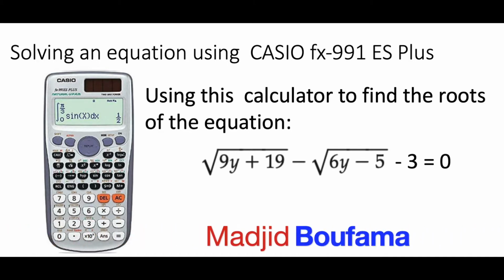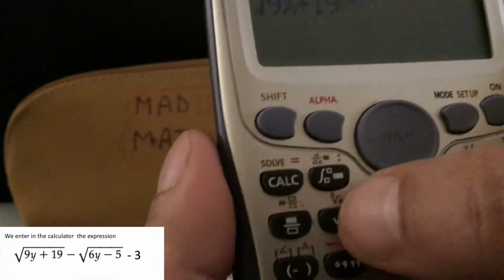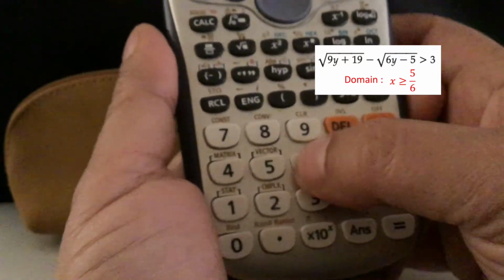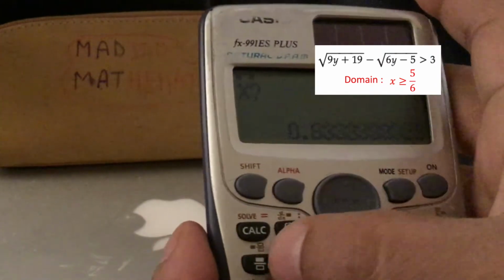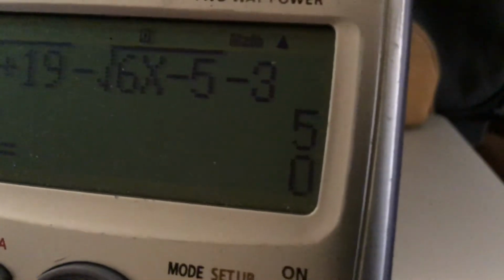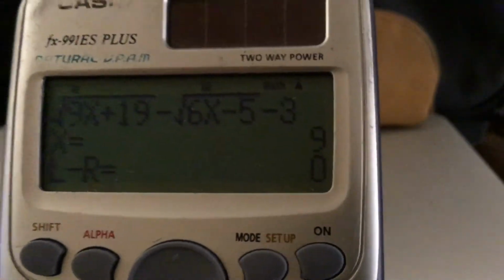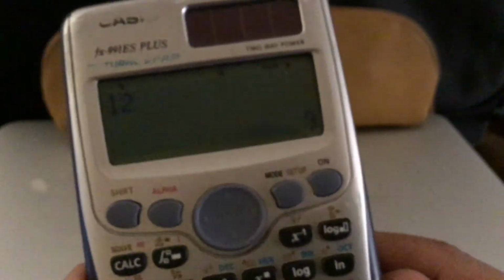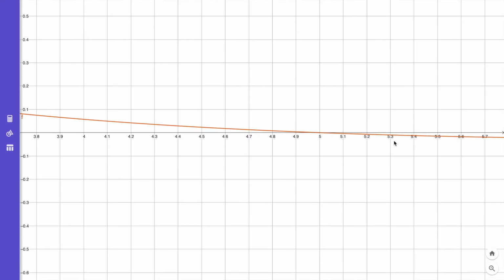Solving Equation using calculator and Graph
Using Casio fx-991ES PLUS  to solve a radical equation, and using Geogebra to graph and check the solutions.